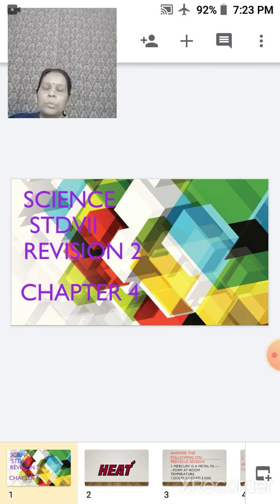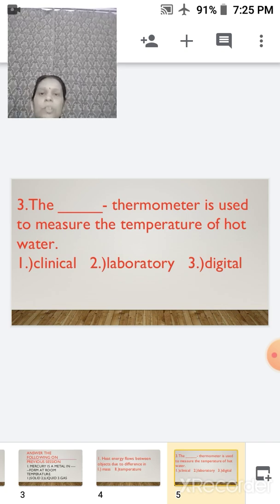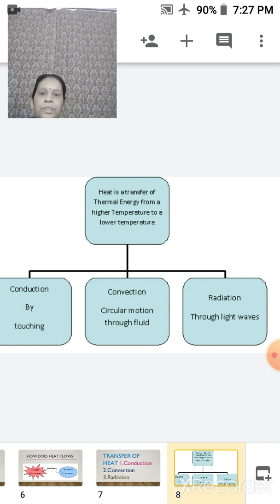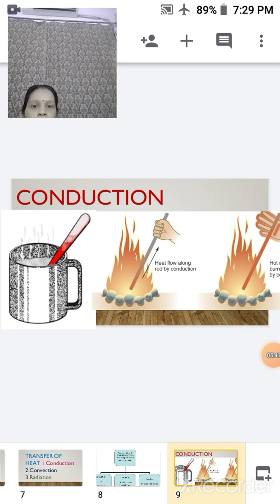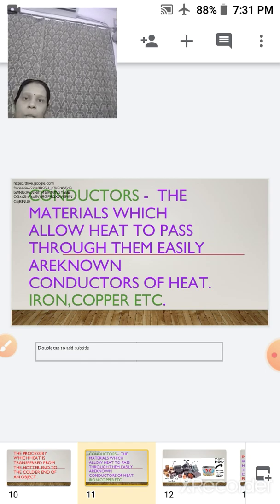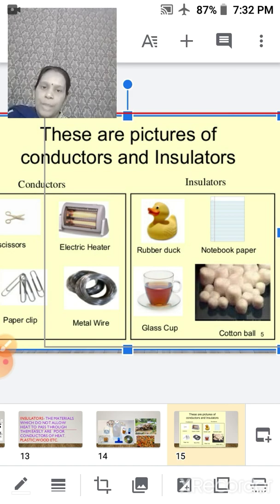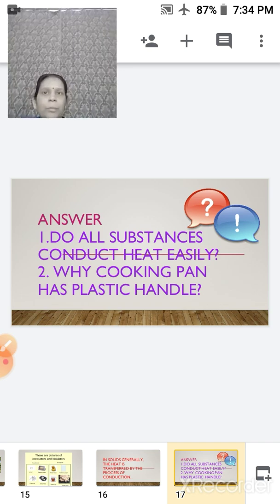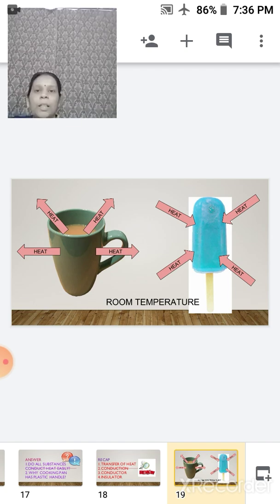CLASS_7_SCIENCE_CHAPTER_NO_4_HEAT_REVISION _2_21_AUGUST_2020